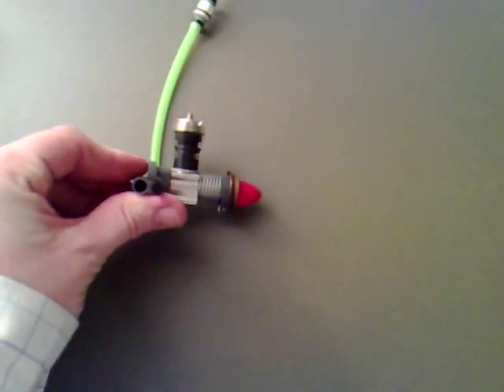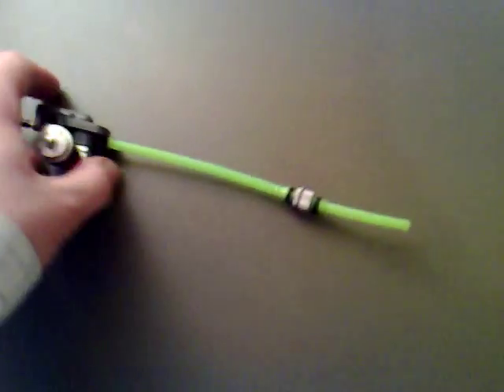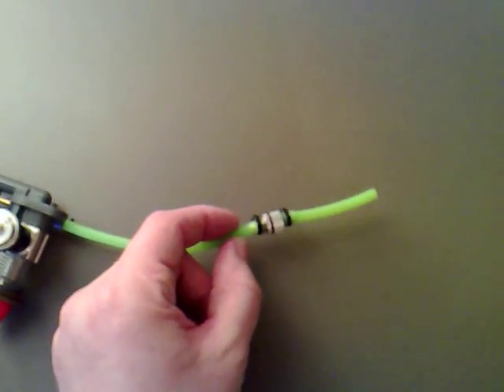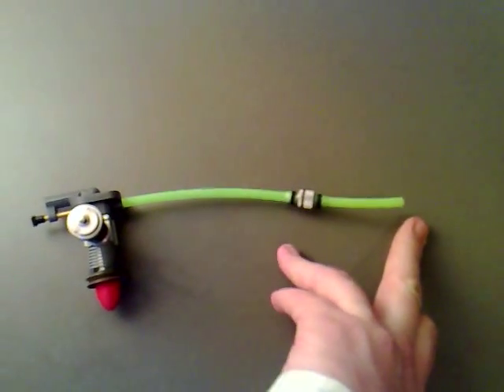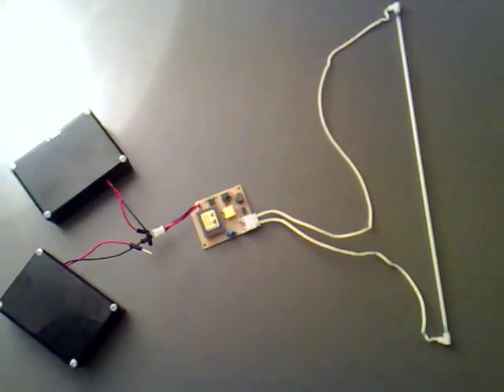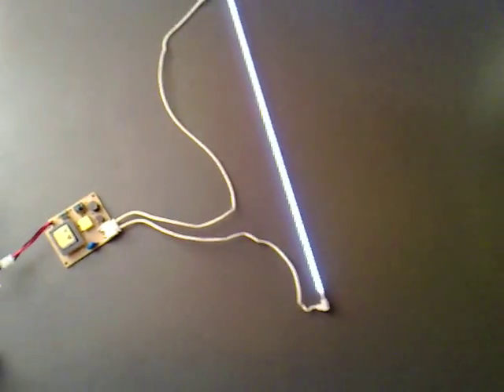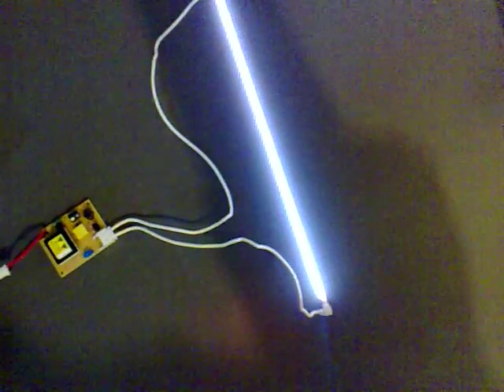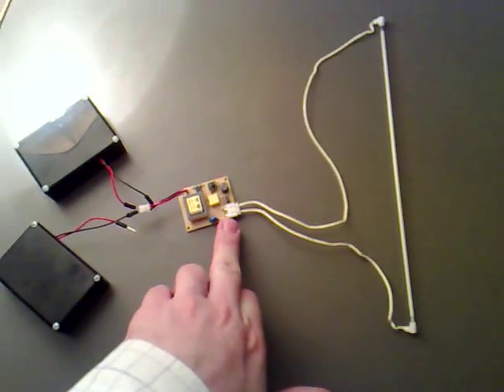HHO Generation (2 Stroke) 002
Thinking of how to use the HHO, I considered a toy airplane engine made by Cox.

I will try it without lubrication first and then if it works find a way to add lubrication.

I also have a 3 Phase Electronic Outrigger motor to be driven by this motor as a generator to charge the battery back up.

I just need to CAD up some drawings and make the housings.